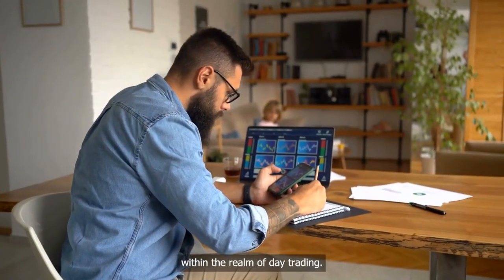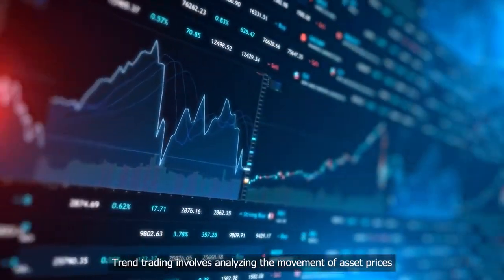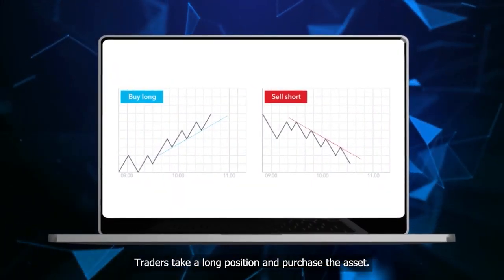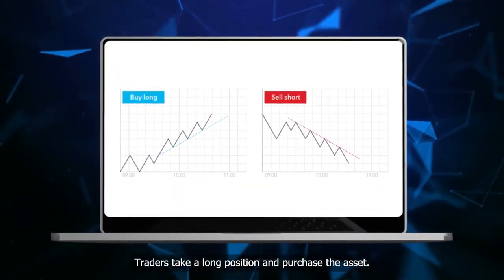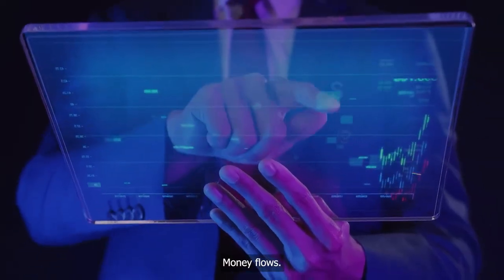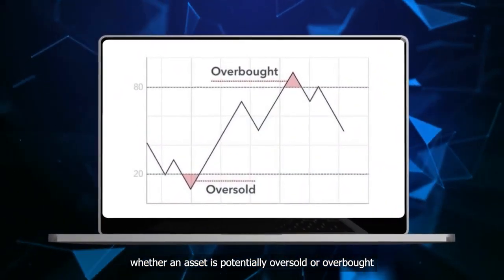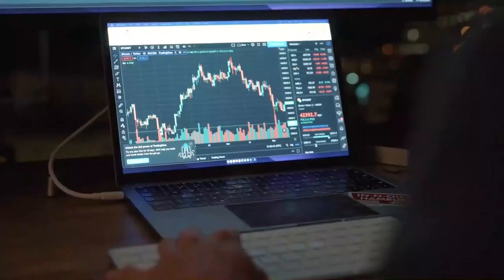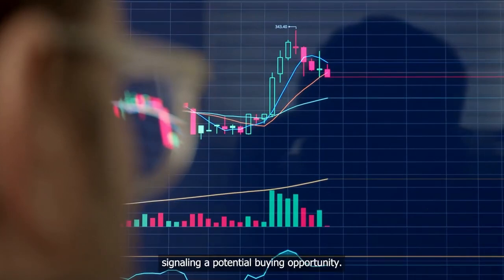Top Forex Day Trading Strategies 2024: Best Trading Strategy | Forex Trading For Beginners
Top Forex Day Trading Strategies 2024: Best Trading Strategy | Forex Trading For Beginners | *Tradiso* - Learn the top trading strategies to make more money in the forex market.

Looking to make some money with Forex trading? Check out this top Forex day trading strategy for beginners! This strategy will help you make consistent profits over time, no matter what the market does.

If you're new to Forex trading, this strategy is perfect for you! In this video, we'll show you how to trade the Forex market using this strategy. After watching this video, you'll be able to make some money with Forex trading!

In this video, we're going to be discussing top forex day trading strategies for the year 2024. As the world progresses, so does forex trading, which is why we've put together this list of the best forex day trading strategies for the year 2024.

If you're a beginner to forex trading, then these strategies are perfect for you! By following these strategies, you'll be able to make some serious money in the forex market! So be sure to watch the video and find out which strategy is best for you!

Trend, Swing, Scalping, Mean Reversion & Money Flows Explained!

🤑 BECOME A FUNDED TRADER TODAY!